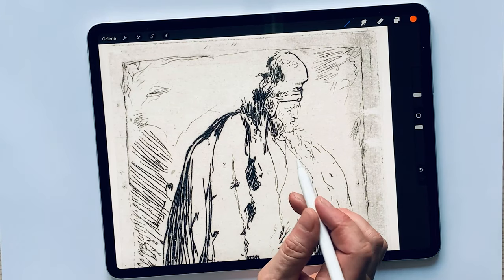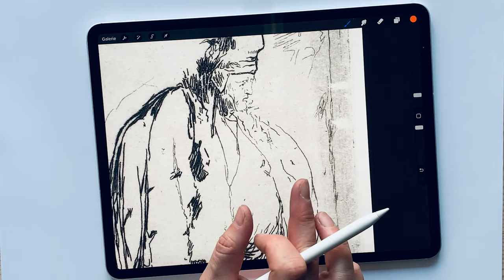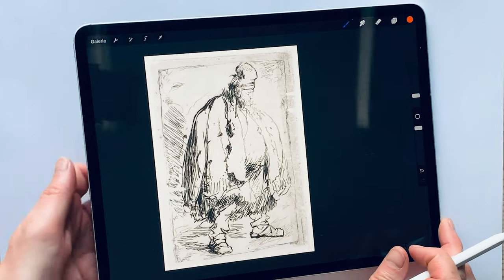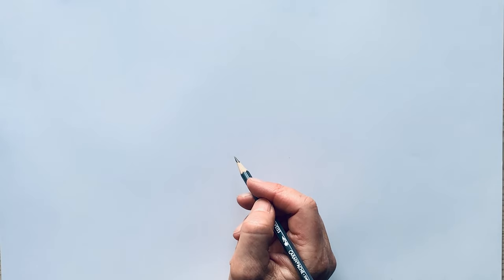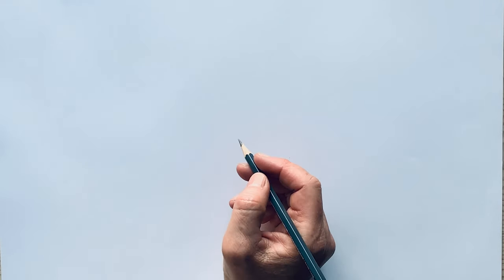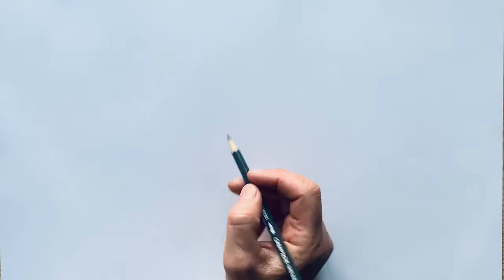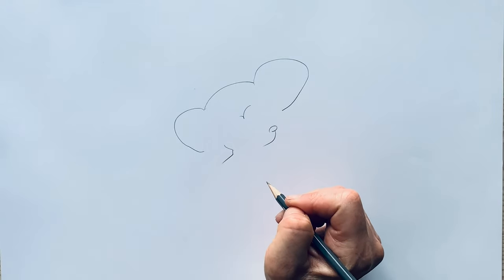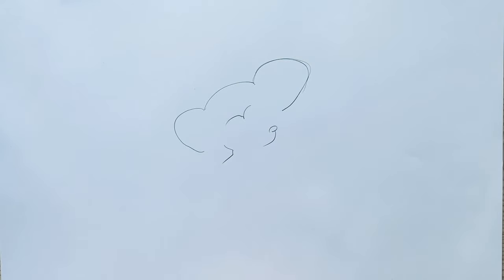4.0 Work with open lines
Why do we need open gaps?
By open lines the object is neither restricted nor entirely created. This „non finito“ has its charm. We permanently compare any object we see with the images we have stored in our memory. By constantly comparing visual information, then standardizing and newly memorizing these images we can identify more quickly next time. So you need to draw only the typical visual features to convey the familiar image. For this effect open lines are The image of a cube is created perfectly.